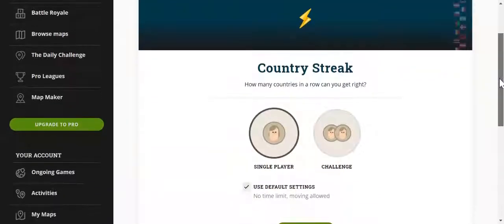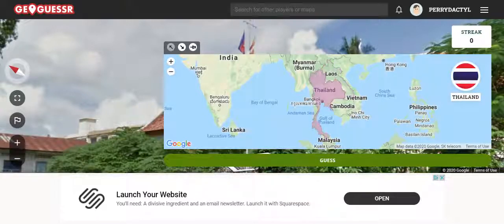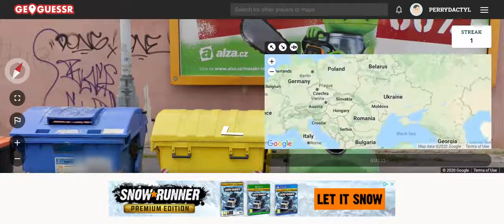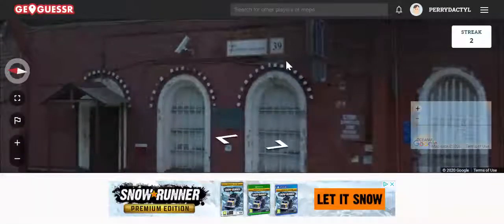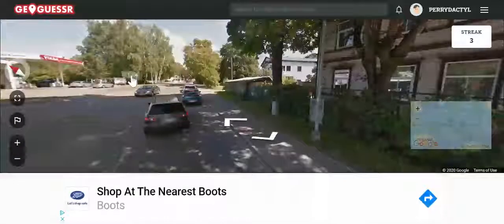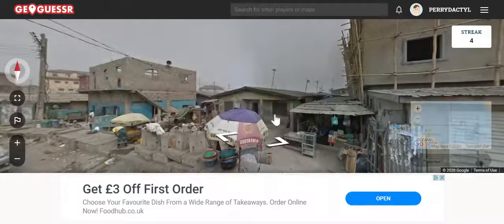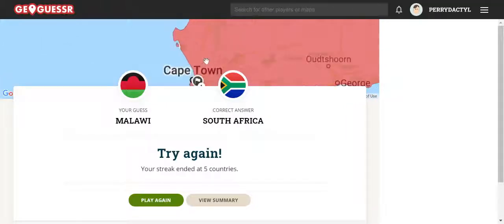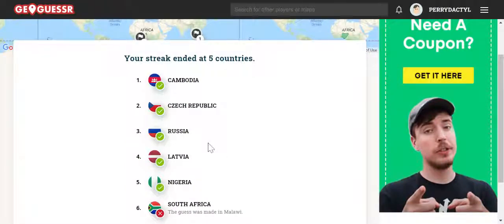GeoGuessr Country Streaks #7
Today I revisit GeoGuessr Country Streaks after practicing off-screen and I learn that sometimes Gut instinct is better than just searching for clues.